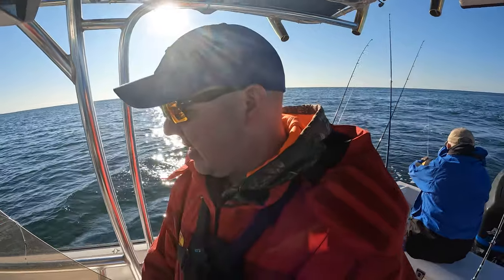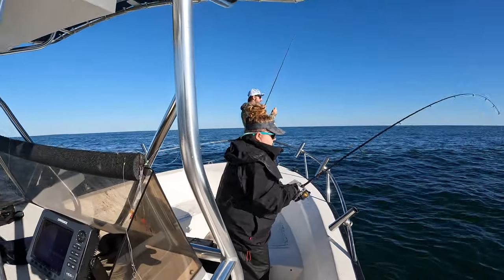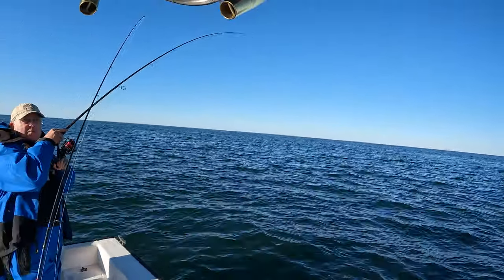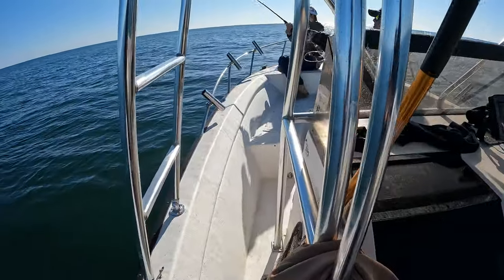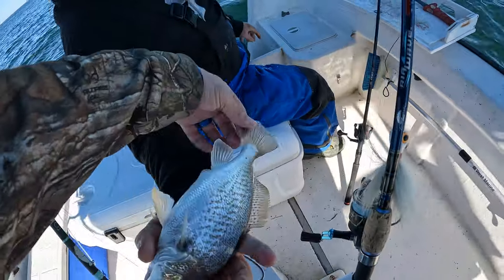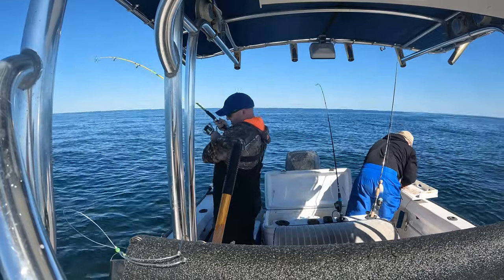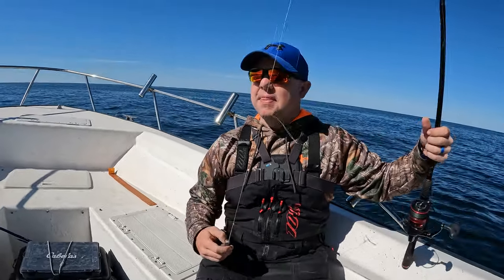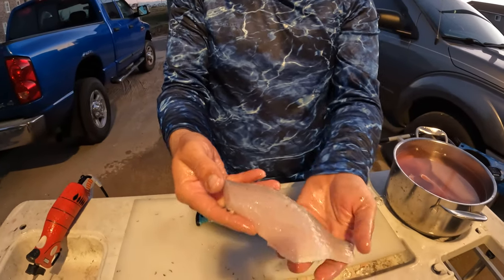Black Sea Bass at the Outer Banks | Wreck Fishing OBX | NC Saltwater Fishing Outer banks, NC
We are still pretty new to wreck fishing and have only attempted it a couple of times so far, but we've managed to land decent Black Sea Bass for the table both times. If we don't feel like going offshore for Mahi or Tuna, this is a fun way to spend a calm day on the ocean for it certainly has to be calm for us to attempt it. We lucked up with an absolutely gorgeous day to go out and try for some wreck fish.